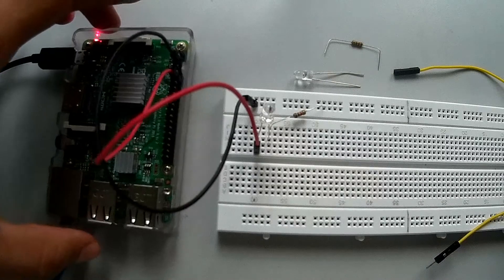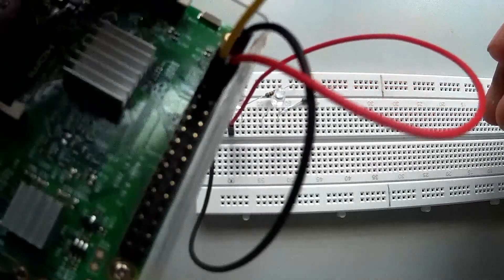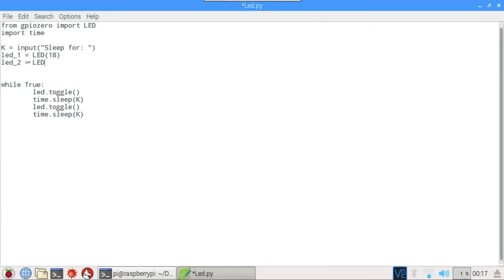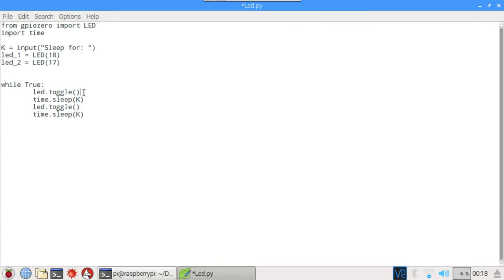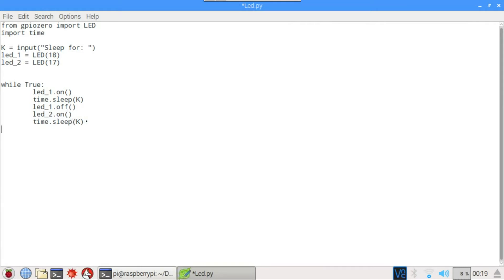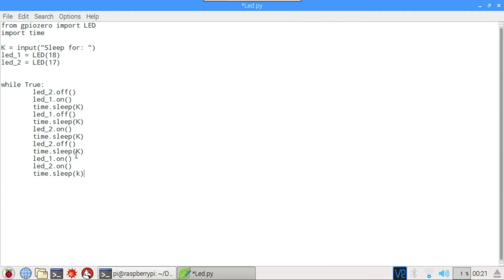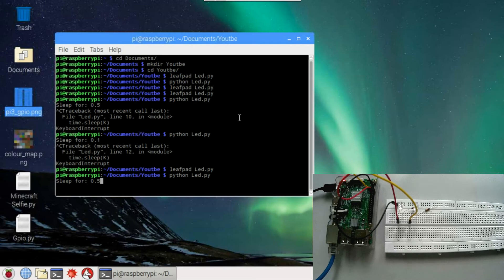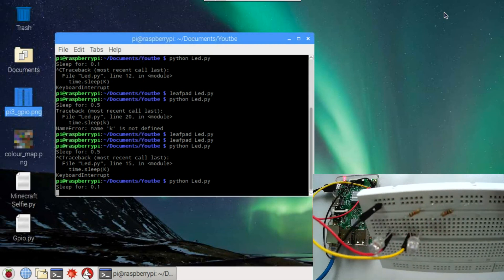Project: Controlling multiple LEDs via Raspberry Pi (continuation of the first)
Hey Guys,
In this video we continue the first project and add multiple LEDs (specifically two), But  you can add as many as you want.